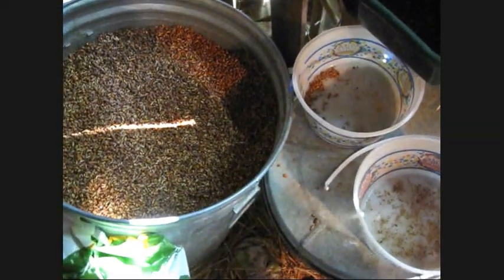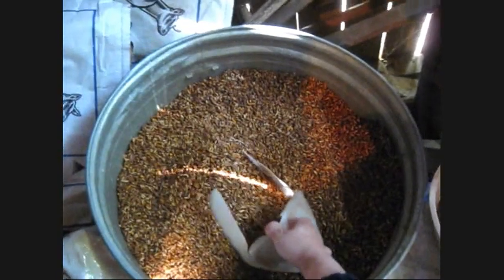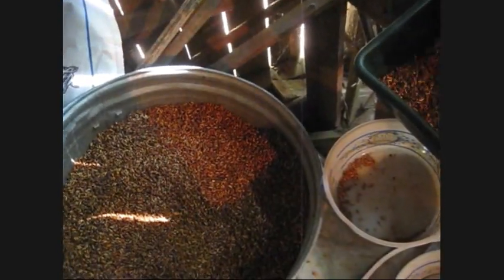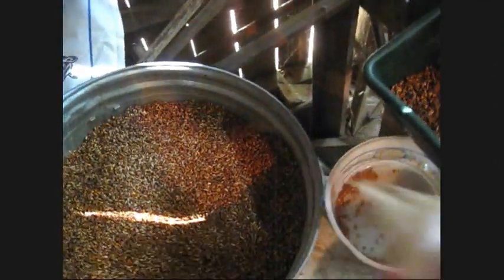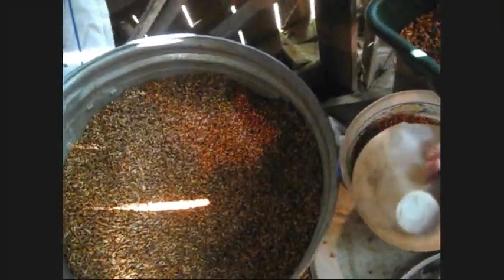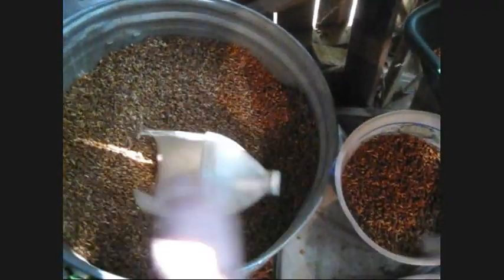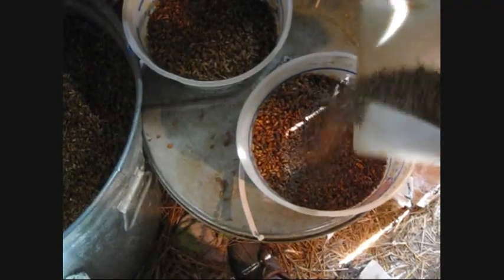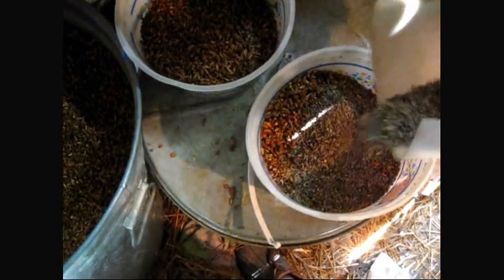How To Get Your Goat's Milk Creamier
How to get your goat to produce creamier milk with one extra ingredient you can buy at your local farm and feed store. I will also show you how much creamier one of my does milk is before and after.